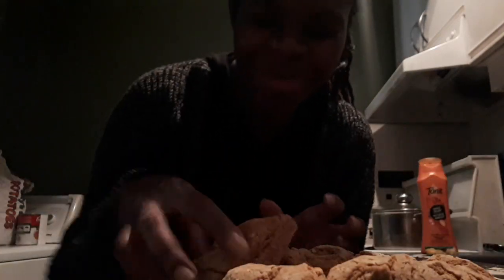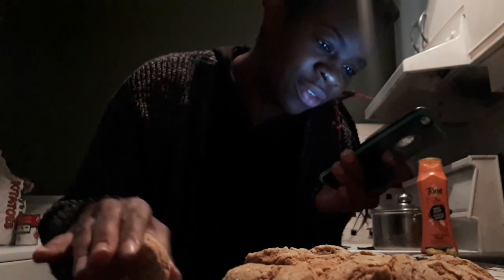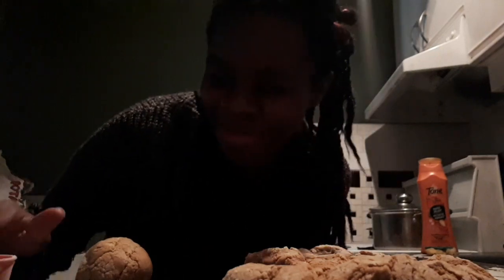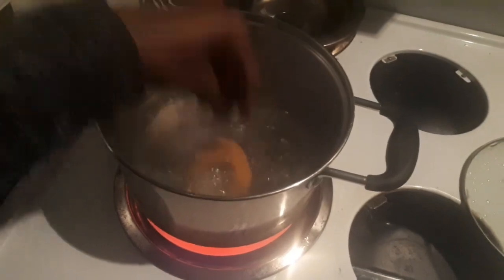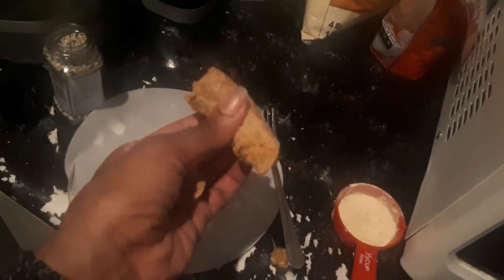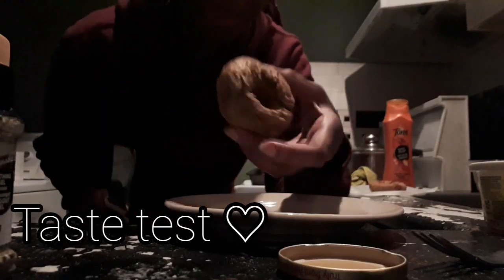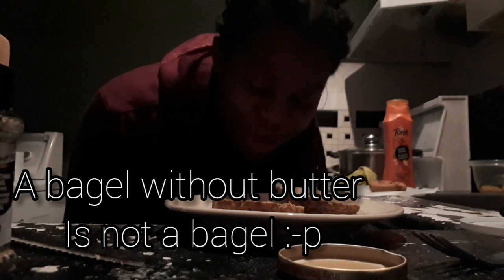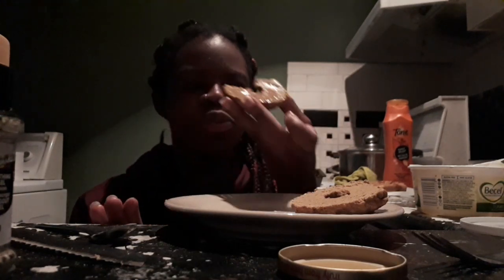How to Make Bagels At Home step by step | New york style bagels (GLUTEN FREE)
In today’s video I go through how to make bagels at home  step by step , I made  New York style bagels from scratch, this was fun lol , such a quarantine thing to do . This honestly wasn't the easiet thing to do but we have time right?

Lol keep watching to see if the new york style bagels (gulten free)  came out okay .

would you try making bagels at home ? lol

New york style Bagels recipe :-

Links  ♡♡

Follow Me ♡♡

Music used ♡♡

This video is not sponsored , thank you for supporting my channel so I can continue to make content for you ! ♡♡